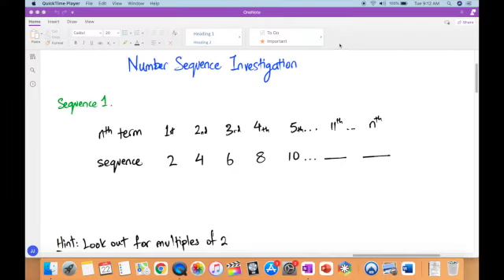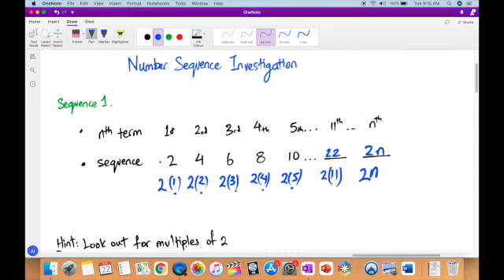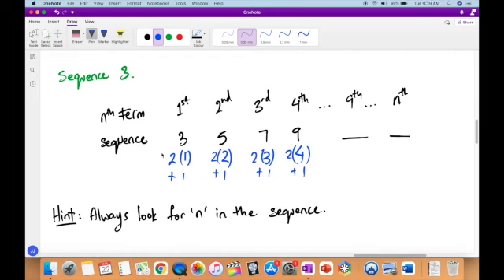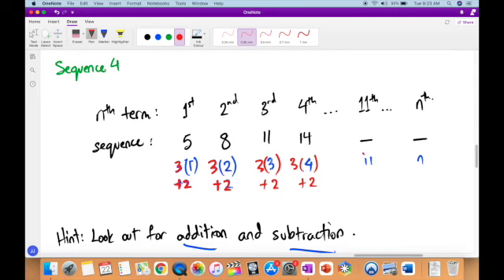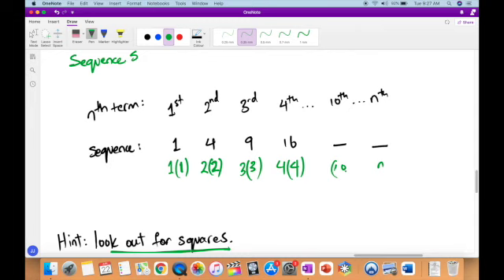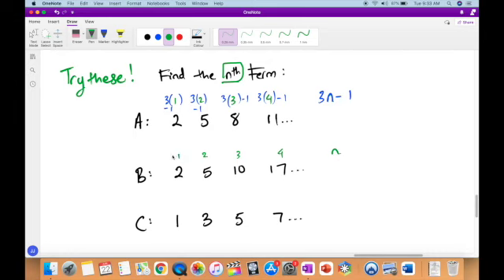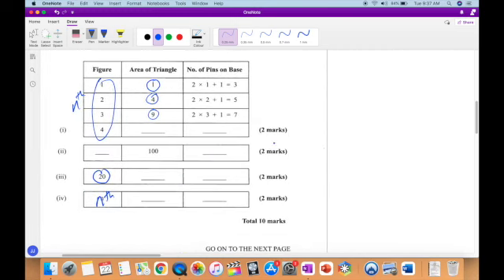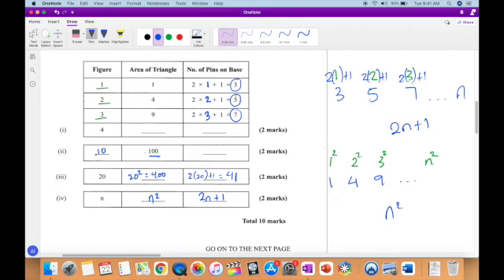18.2 CSEC MATHEMATICS: Number Sequences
Investigating number sequences